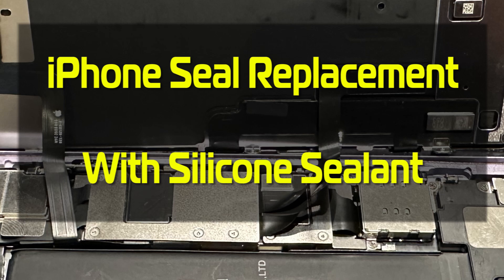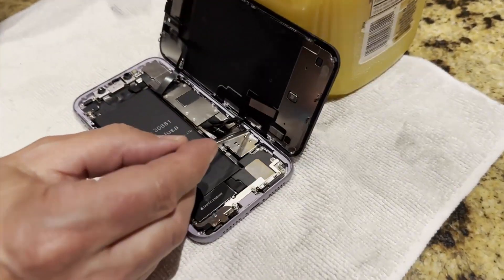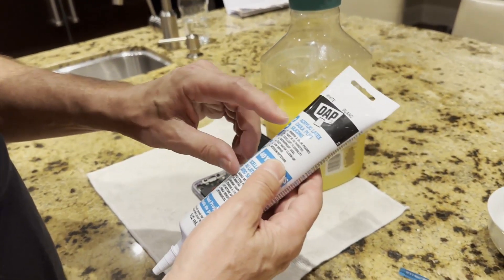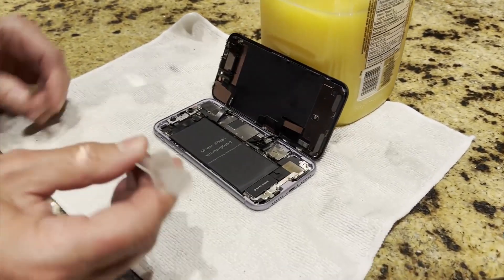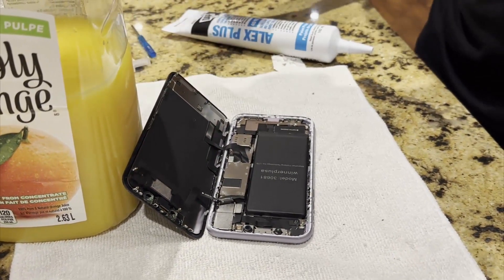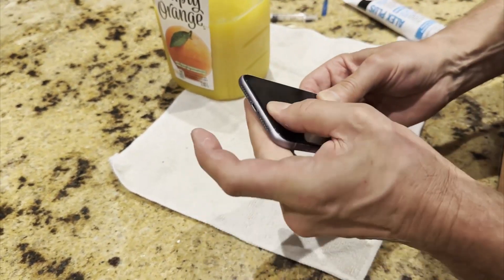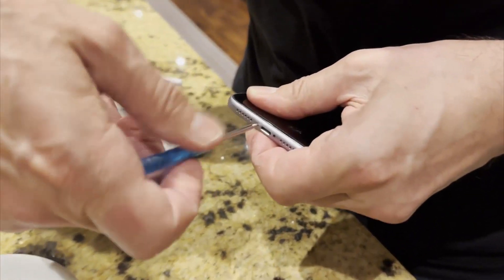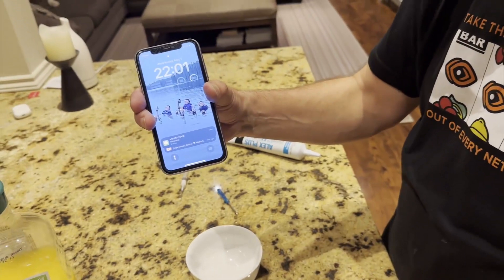iPhone Water & Dust Seal Replacement using Silicone Sealant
Many iPhone replacement batteries do not come with the replacement seal gasket. In this video, I solve this by using readily available acrylic latex silicone sealant to form a new seal after the battery has been replaced.  There are many videos about how to do the actual battery replacement and these vary by model, but the approach to replacing the seal is basically the same across all of the newer sealed iPhones. Hopefully you find this video helpful. Thanks.